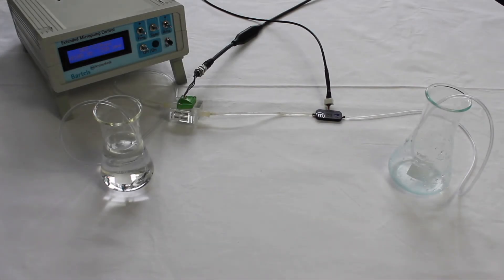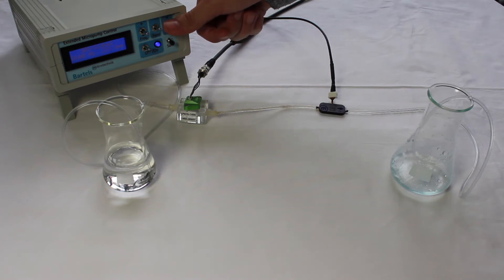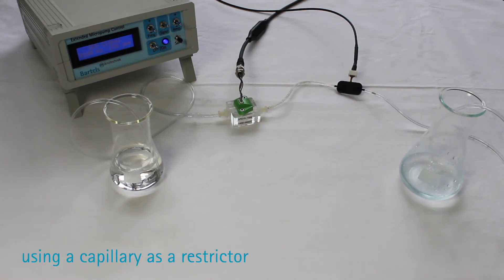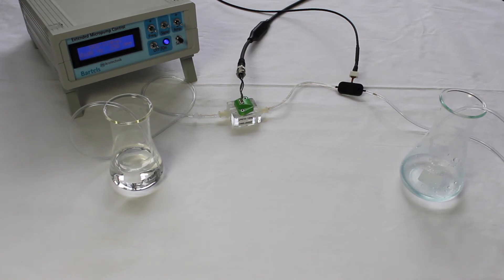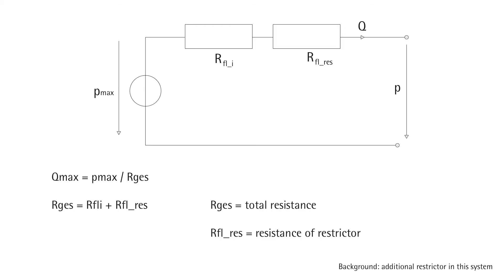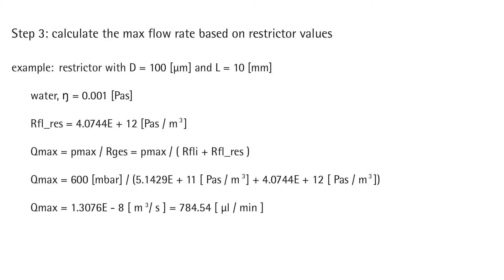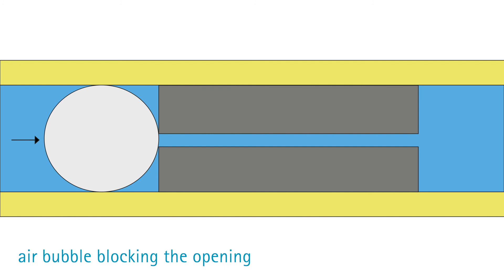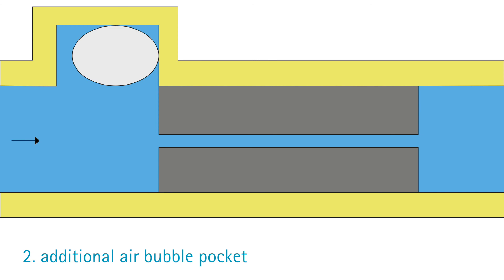Operating Micropumps at Low Flow Rates | Bartels Mikrotechnik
This video describes how to select and use a restrictor for Bartels’ fluidic systems with one of our micro pumps. Bartels offers a range of micro / mini micro pumps.